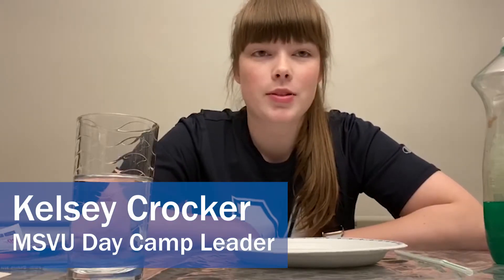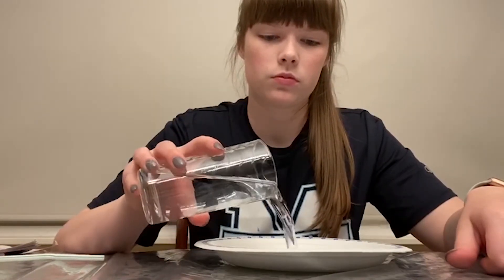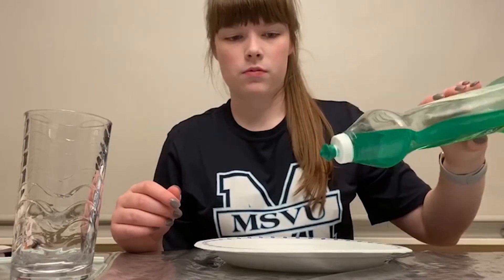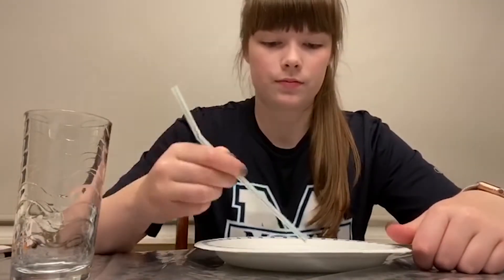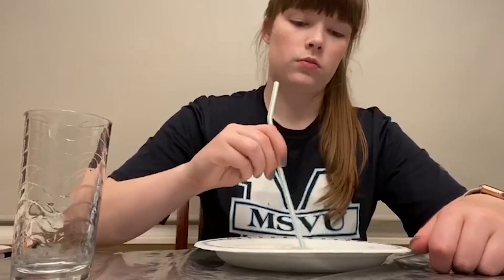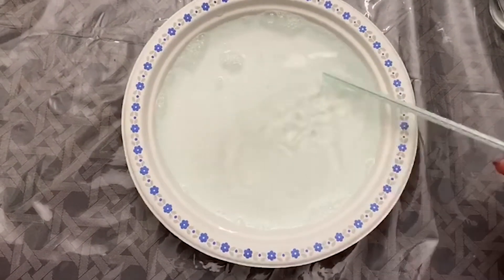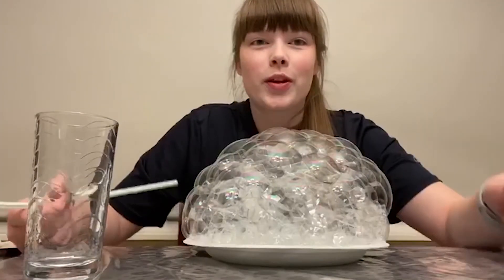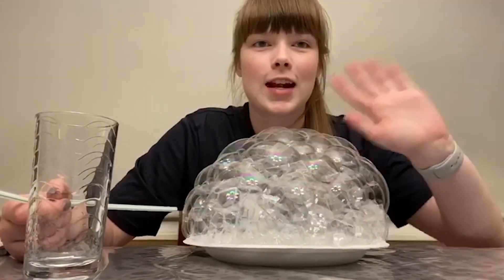MFC Kids - Bubbles on a Plate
MFC Kids - Games: Bubbles on a Plate

Supplies:
• Plate
• Water
• Bubbles
• Straw